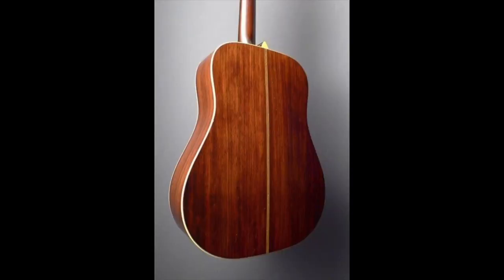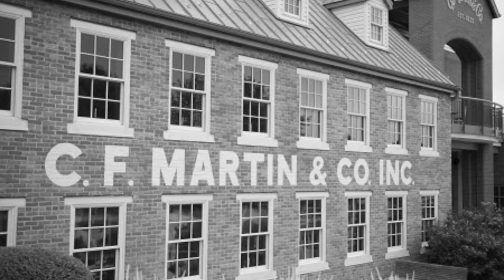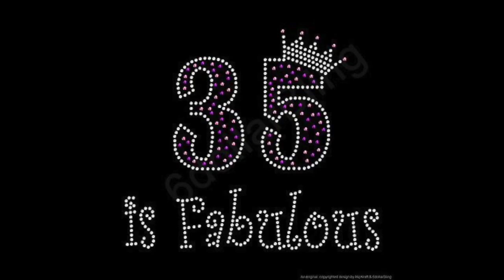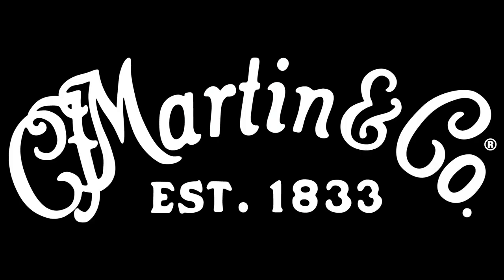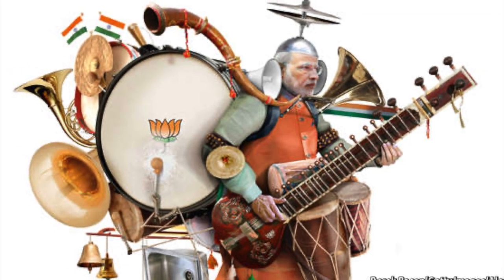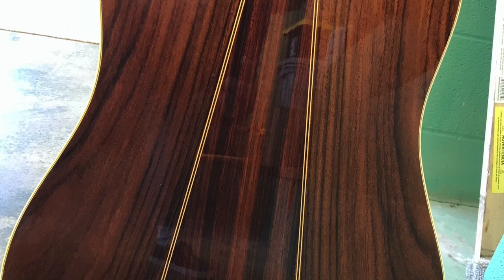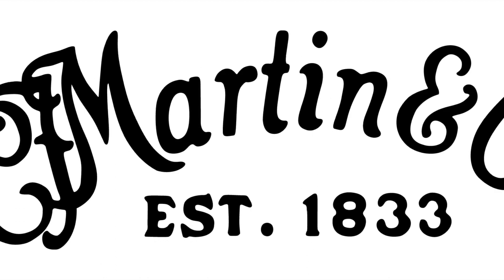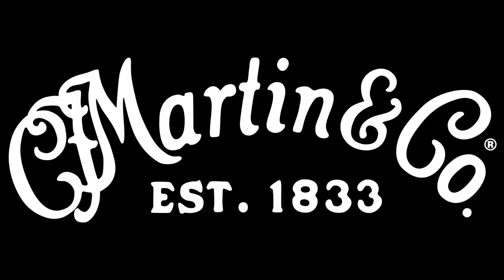The Hidden History Of The Martin D35 Guitar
Ever wondered why a Martin D-35 has a 3 piece back?

Martin Guitars
Martin D35
Martin HD35
Brazilian Rosewood Guitar